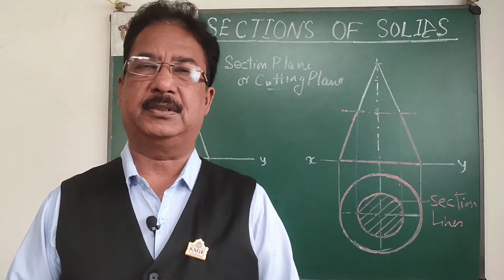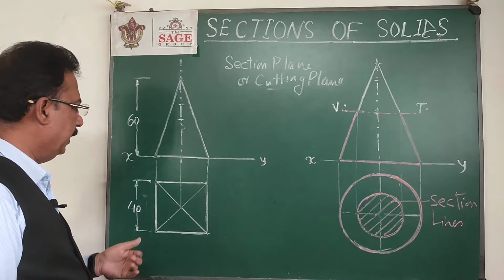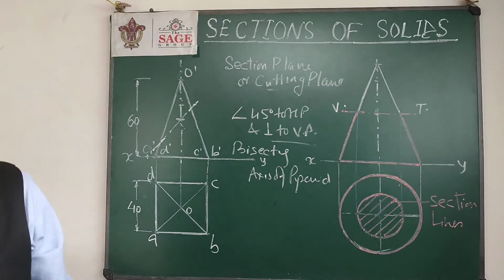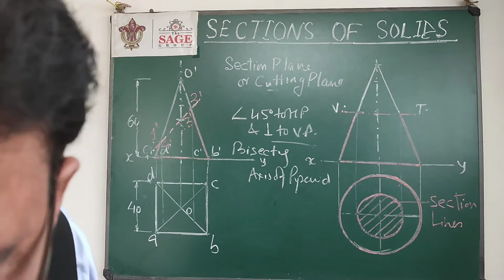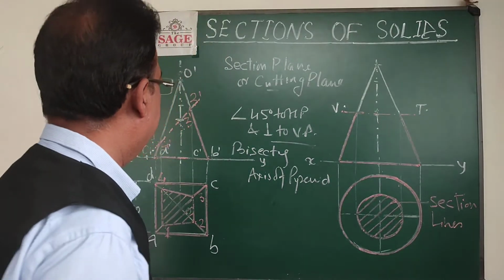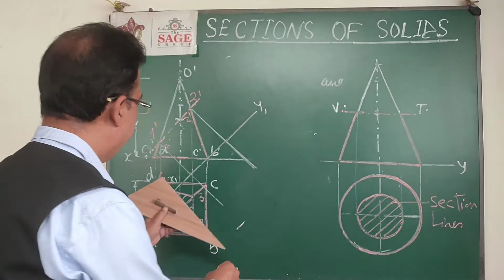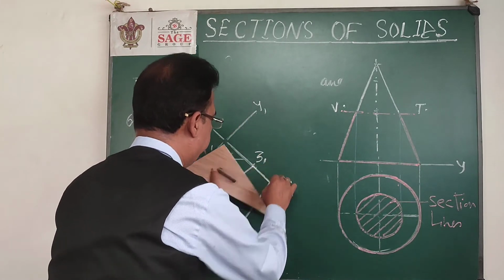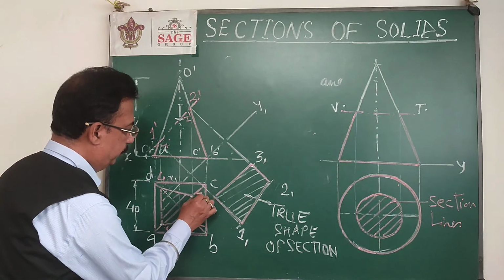Sections of Solids Introduction Part II by Prof Dileep Jigyasi SIRT The SAGE Group Bhopal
Introduction of Sections of Solids it's Concepts This time  Square Pyramid in simple position cut by an Inclined Section Plane (A.I.P.) & also concepts to find true shape of section.